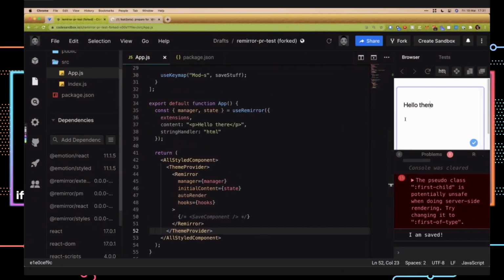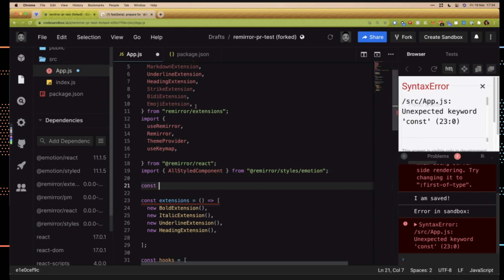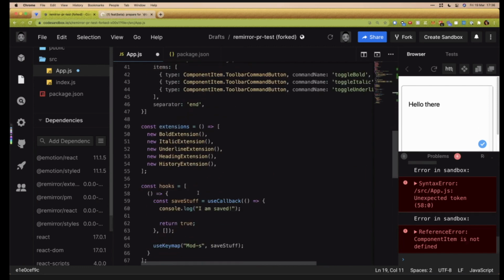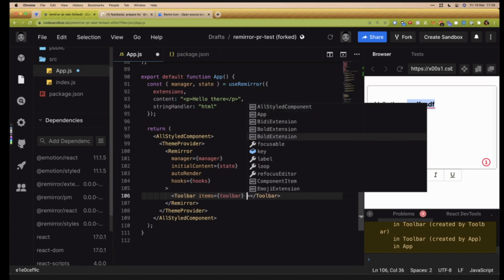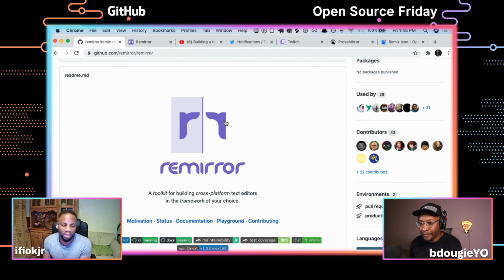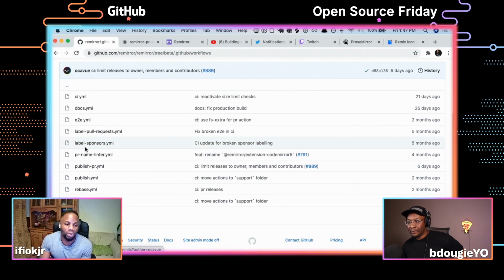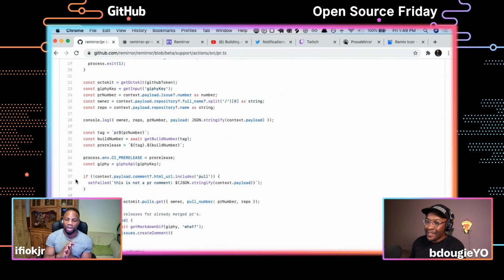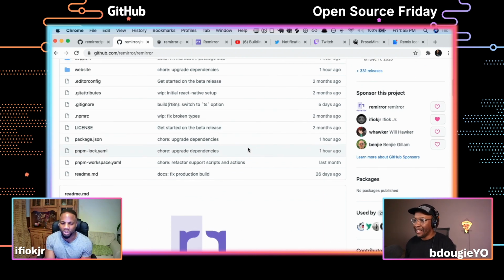The toolkit for building cross-platform text editors with remirror - Open Source Friday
remirror was started as a personal challenge. Would it be possible to build an editor that combined great performance with ease of use? It was also important to give users of all frameworks, the ability to build an editor by picking and choosing their desired building blocks.

In order to meet these goals, ProseMirror was picked as the best choice for the core editor layer. The second decision was to base the structure of the editor on blocks of functionality called Extensions. Each extension would be designed to fulfill a specific purpose in the editor. Due to this structure, users would be able to craft a fully custom implementation.

Join @bdougieYO and @ifiokjr in learning the latest in text editor magic with ProseMirror and React.

0:00 - Start
1:25 -  What is remirror?
2:42 - Demo
11:53 - Automating pre-releases with GitHub Actions
18:09 - Contributors added to the funding.yml

Thanks!